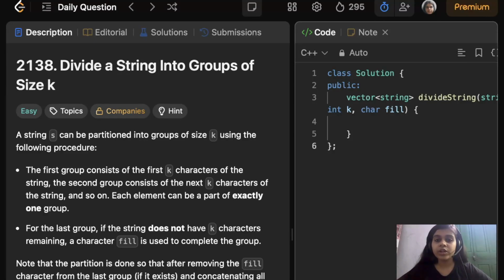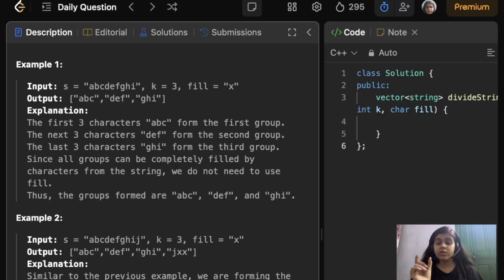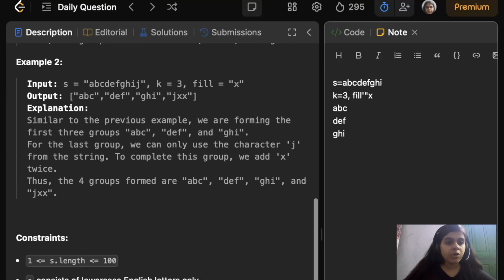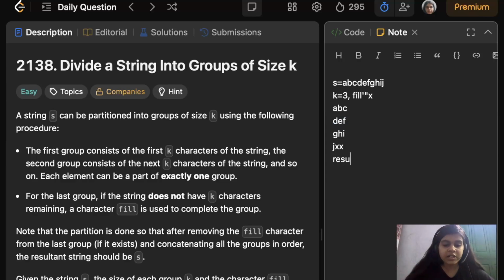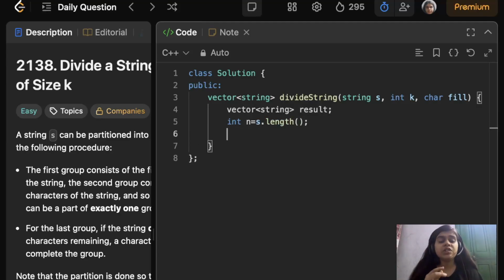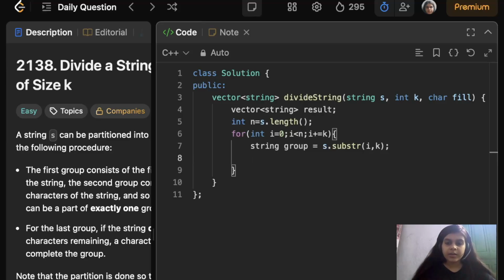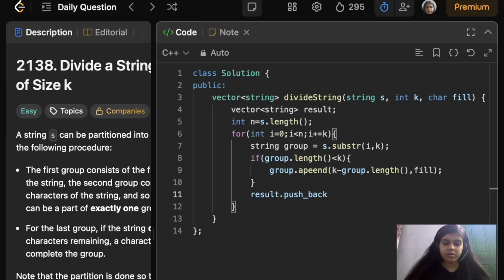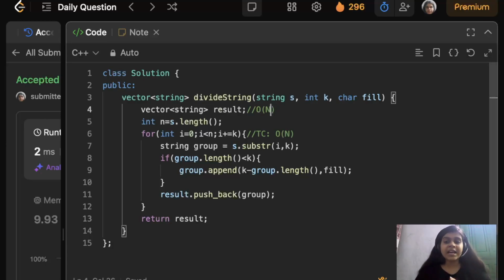Divide a String Into Groups of Size k | Daily LeetCode 22th june, 2025 | LeetCode 2138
Given a string `s`, divide it into groups of size `k`. If the last group has fewer than `k` characters, fill it with a given character `fill` to make its length exactly `k`
Example Walkthrough:

Input:
s = "abcdefghij"
k = 3
fill = 'x'

Step-by-step Grouping:

| Index | Group | Length | Needs Fill? |
| 0     | "abc" | 3      | No                      |
| 3     | "def" | 3      | No                      |
| 6     | "ghi" | 3      | No                      |
| 9     | "j"   | 1      | Yes (add 2 'x') → "jxx" |

✅ Output: ["abc", "def", "ghi", "jxx"]

1. Iterate through the string in chunks of size `k`.
2. For each chunk:

   * If it’s exactly `k` characters, add to result.
   * If it’s shorter than `k`, pad with the `fill` character.
3. Store each group in a result vector.

Why This Works:

* `substr(i, k)` automatically handles the end of the string — no out-of-bound risk.
* `group.append(k-group.length(), fill)` adds exactly `k-group.length()` copies of the fill character.

 ⚠️ Edge Case to Consider:

1.What if the string length is already divisible by `k`?

a.No fill is needed.
b.What if the string length is less than `k`?
c. A single group padded with fill characters.

Example:

cpp
s = "ab", k = 4, fill = 'z'
// Output: ["abzz"]

| Time Complexity | `O(n)` | Each character in `s` is processed once.   |
| Space Complexity | `O(n)` | Result vector stores each group (n total). |